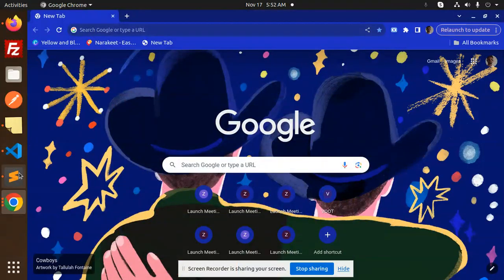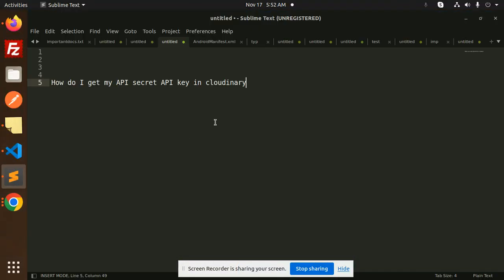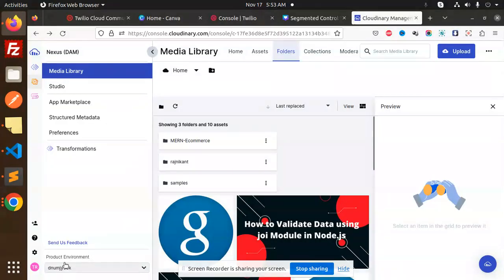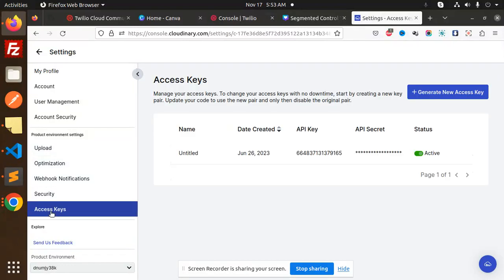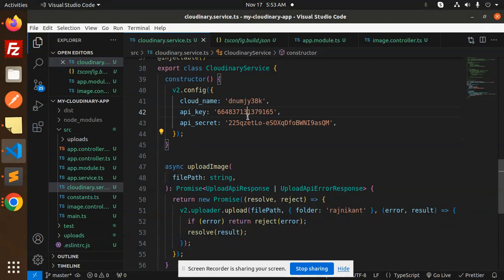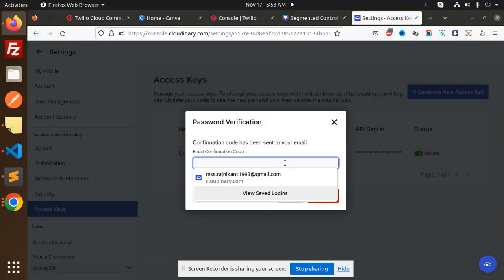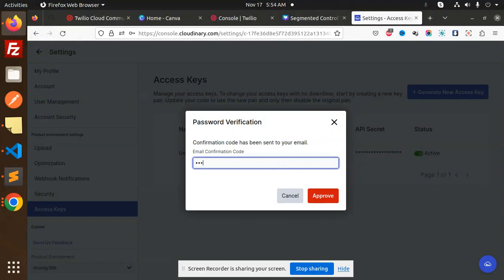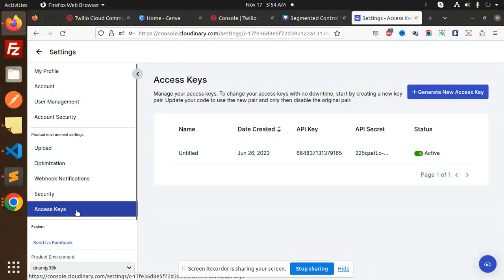How do I get my API secret & API key in cloudinary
Finding Your Cloudinary API Key, Cloud Name, and API Key Secret
Cloudinary API keys
Where to find Cloudinary API Keys
cloudinary api key
cloudinary api secret

Nest